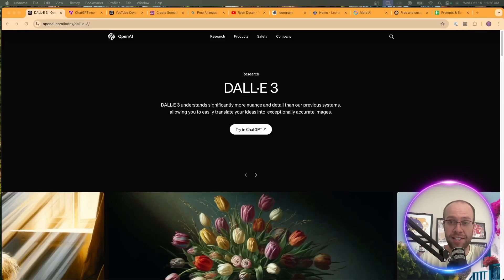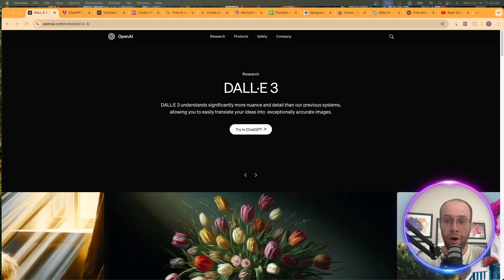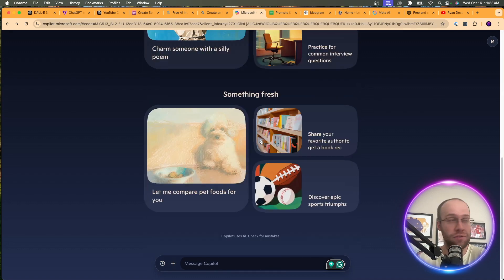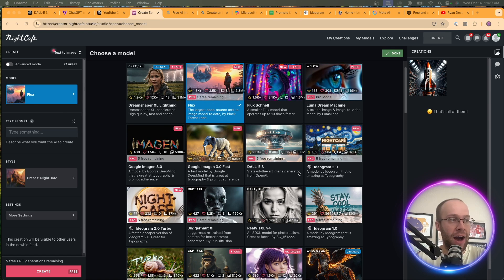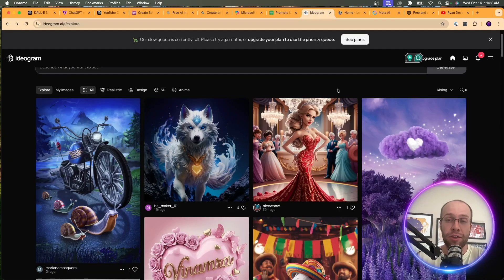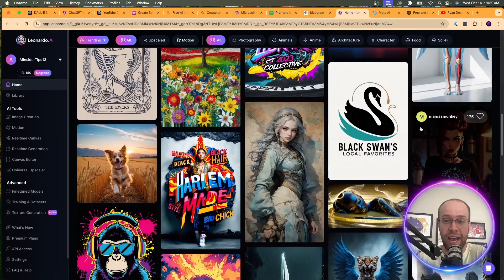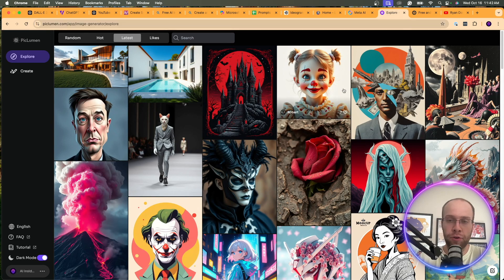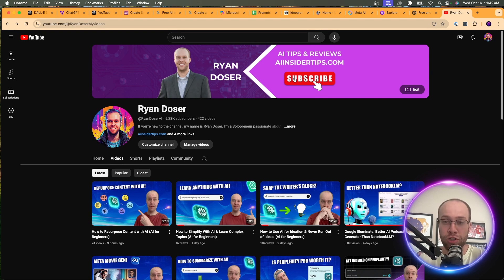How to Use DALLE 3 for Free (Without ChatGPT Plus)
This video explains how to access DALLE 3 for generating free AI images without a subscription to ChatGPT Plus.

DALLE 3 is an AI image model powered by OpenAI that can generate high-quality images from text prompts.

Time Stamps:
0:00 Intro
0:48 Microsoft Bing Image Creator
2:02 NightCafe
2:38 Other Free AI Image Generators
4:34 Final Thoughts